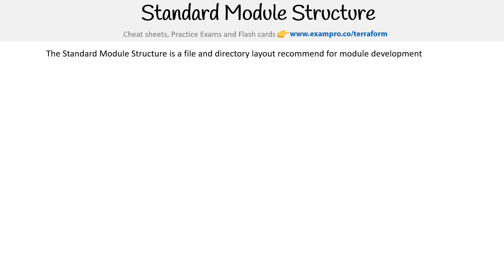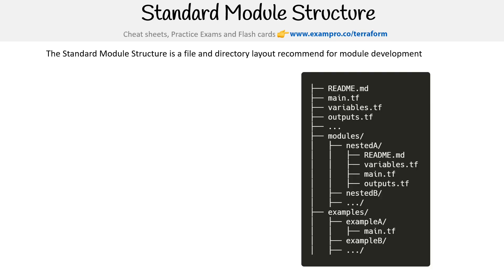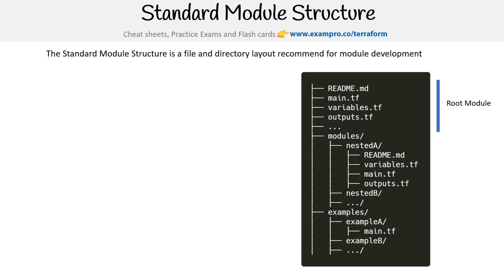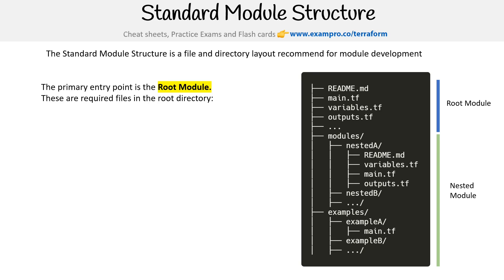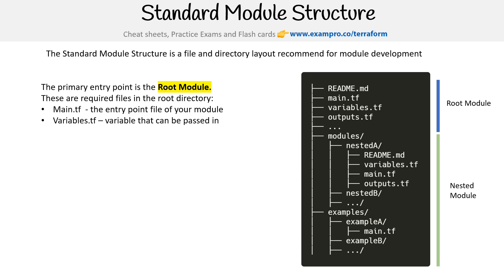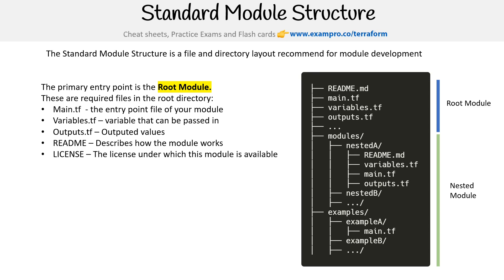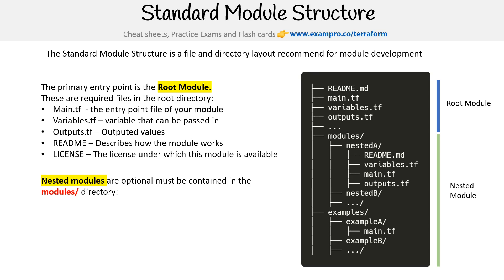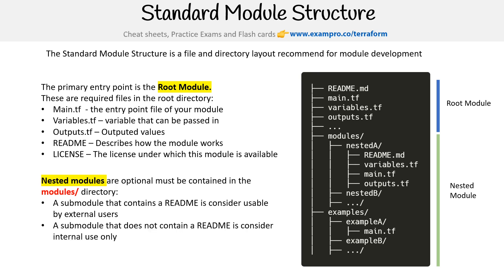Standard Module Structure - HashiCorp Terraform Associate (003)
Learn about the standard structure for Terraform modules, including key files like `main.tf`, `variables.tf`, and `outputs.tf`. Discover best practices for organizing your module code.